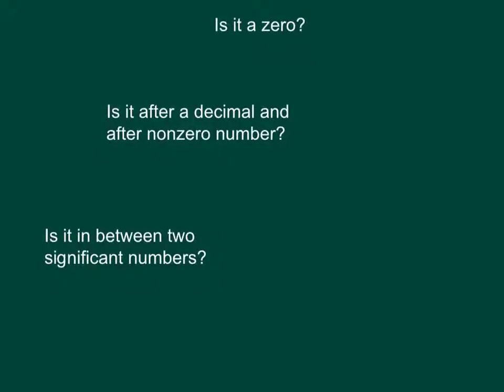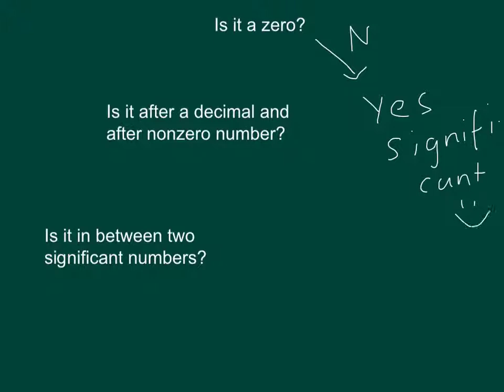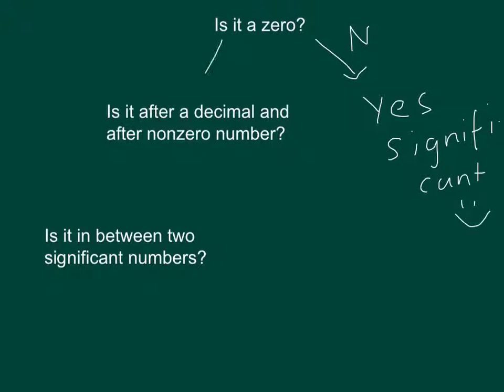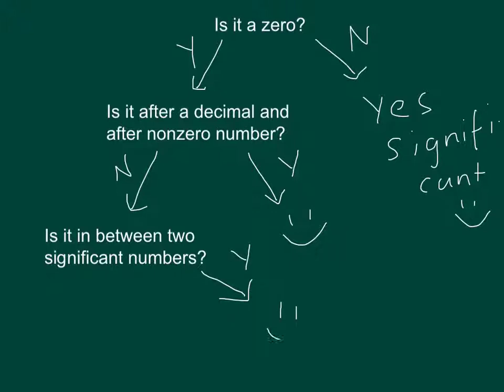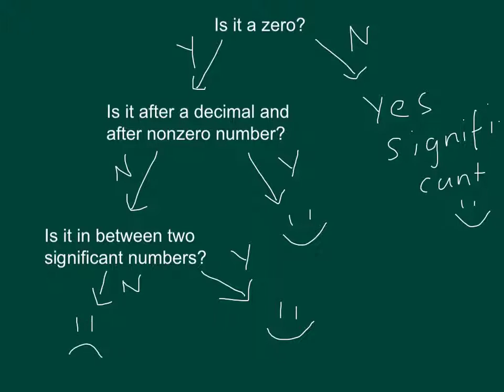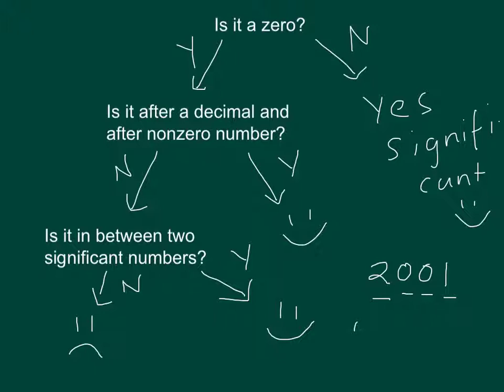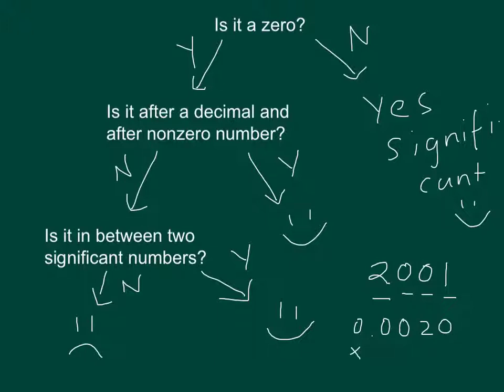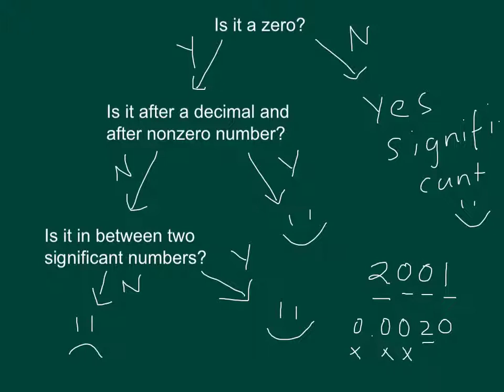Significant Figures with Mrs. Subotic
Significant figures flow chart explained.